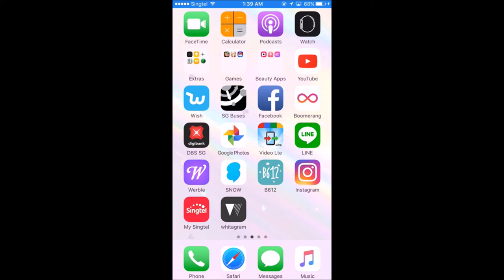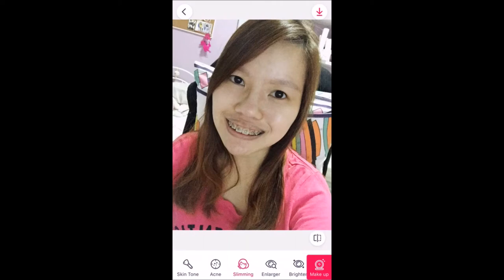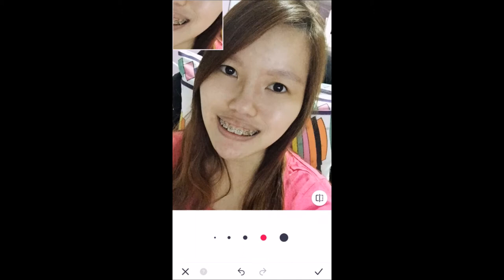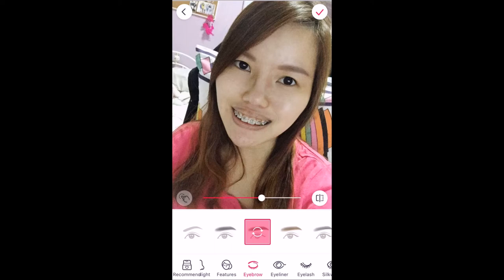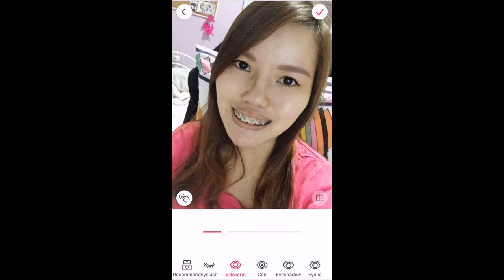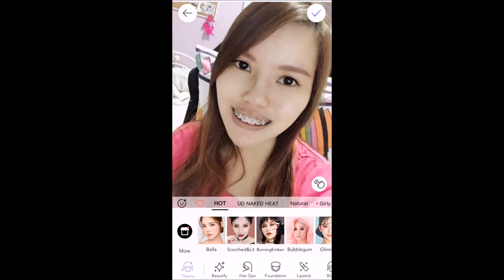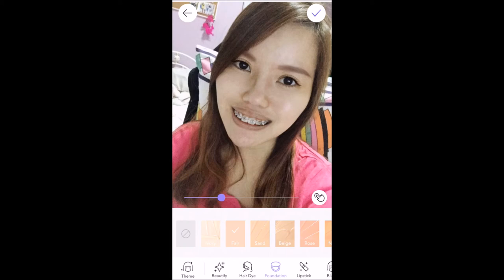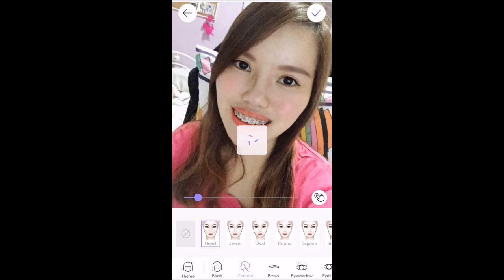My Makeup Beauty Apps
Hahaha. Please bare with my voice. Thanks

Makeup

Makeup app

Beauty app